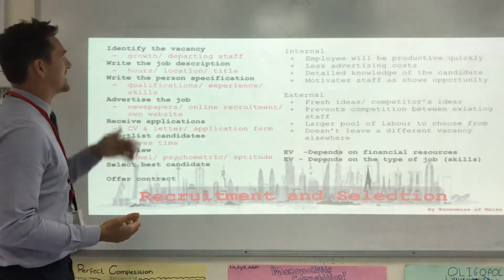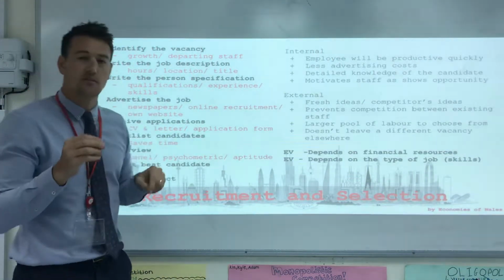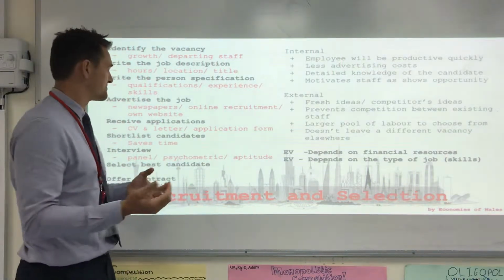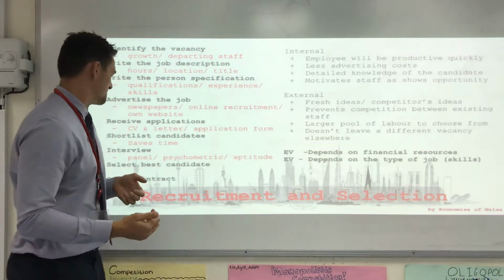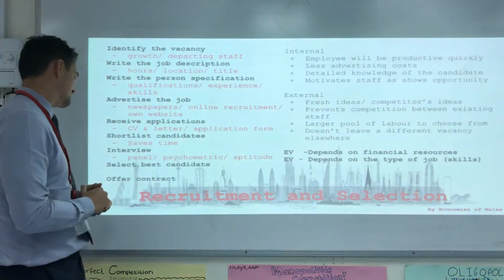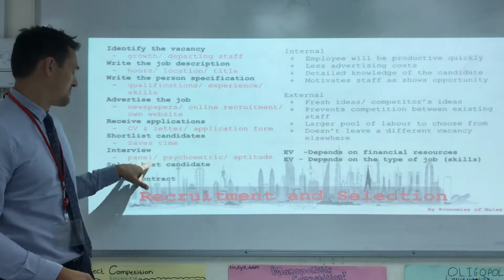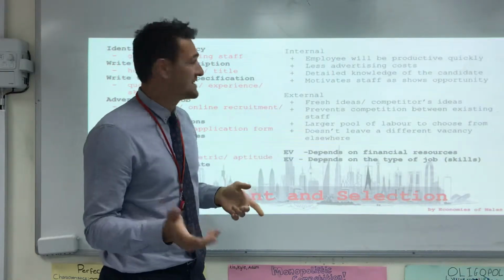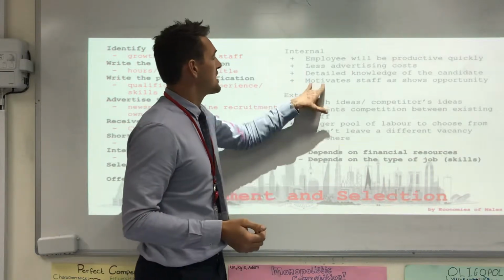Recruitment and selection / GCSE / AS / IB / Business Studies